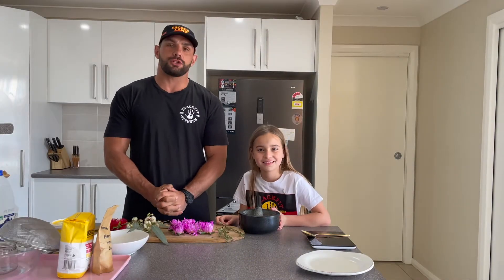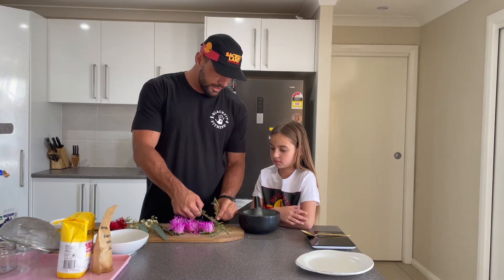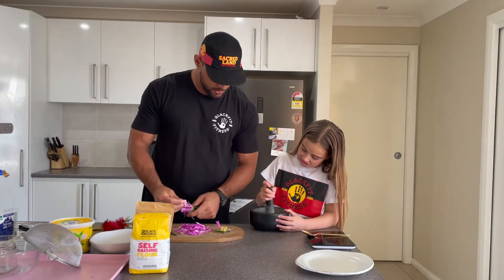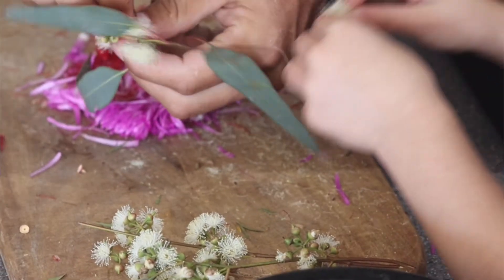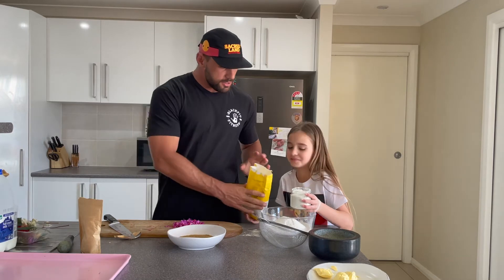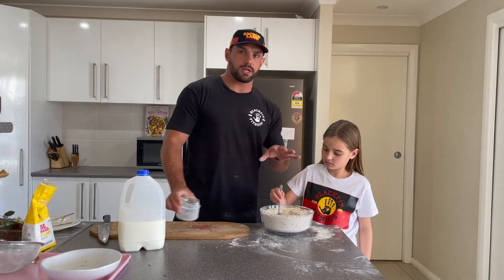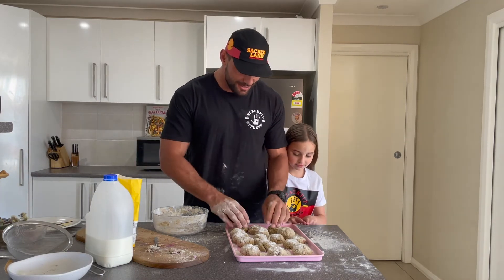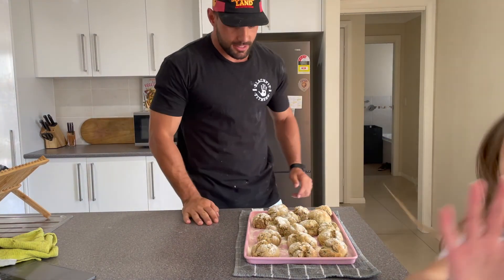Native Scones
Native scones ingredients:
- Wattle seeds.
- Native flowers.
- Bush medicine.
- Milk, flour and butter.